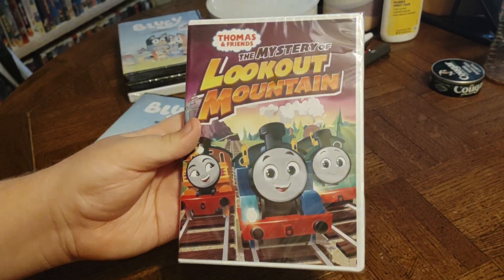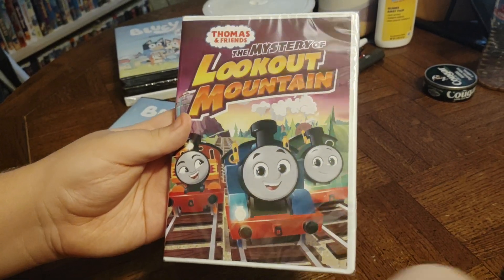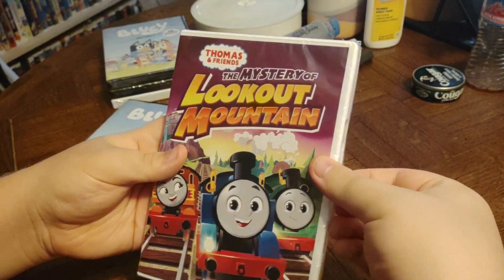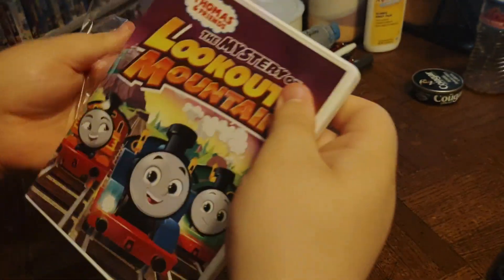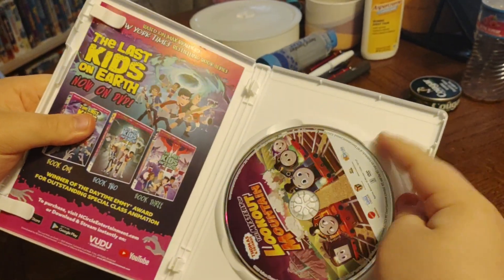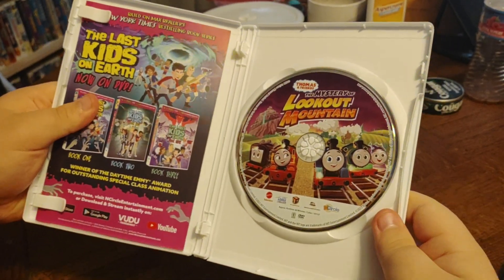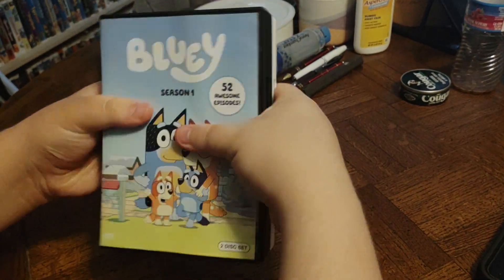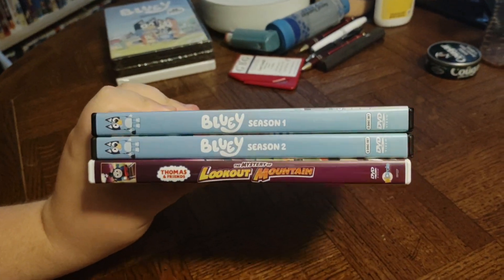Thomas & Friends: All Engines Go - The Mystery of Lookout Mountain DVD Unboxing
Here is an unboxing of Thomas & Friends: All Engines Go - The Mystery of Lookout Mountain on DVD.

Recorded on May 7, 2023 using my own Phone.